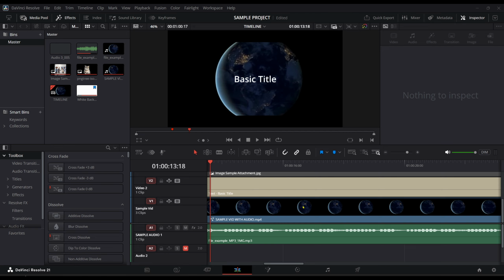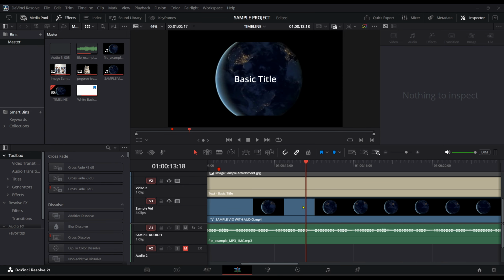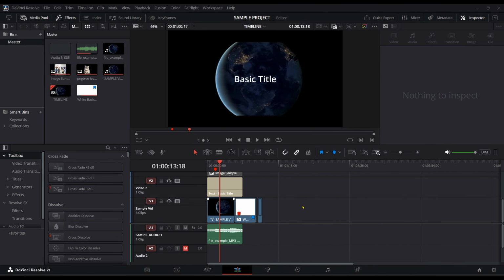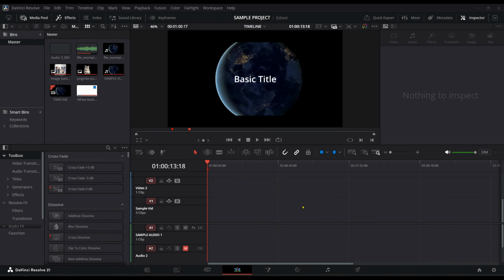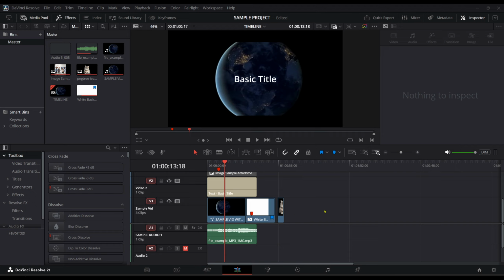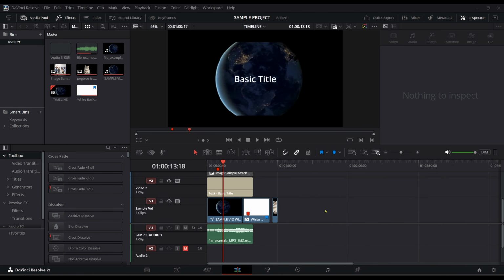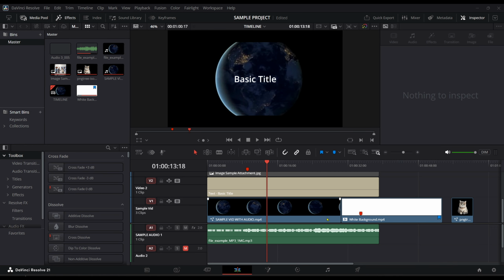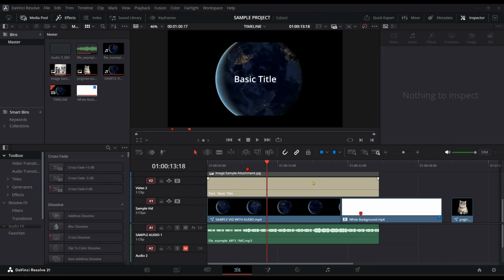How to Zoom Out on a Timeline in DaVinci Resolve (Updated 2026 Step-by-Step Guide)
Want to zoom out on the timeline in DaVinci Resolve? This updated 2026 tutorial shows you exactly how to zoom out your timeline view so you can see more of your project at once, navigate faster, and manage longer edits more efficiently.

In this tutorial, you’ll learn how to zoom out on a timeline in DaVinci Resolve, use timeline zoom controls, adjust your workspace for better project visibility, navigate longer video edits more easily, and improve your overall editing workflow for faster project management.